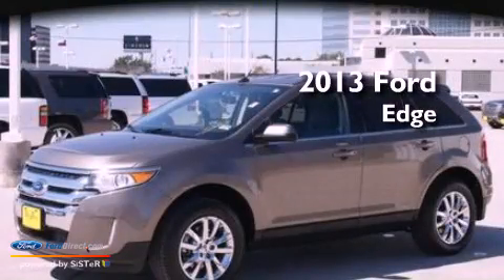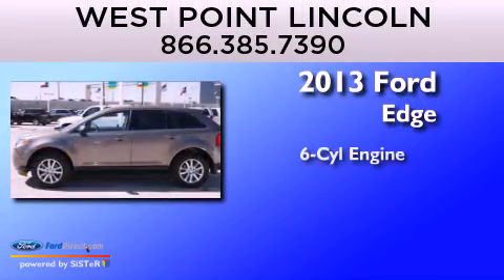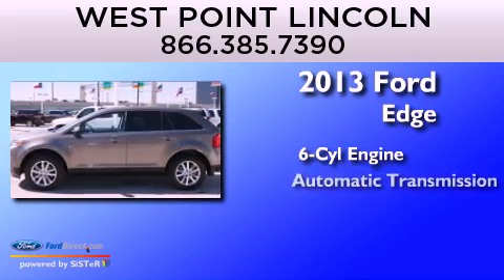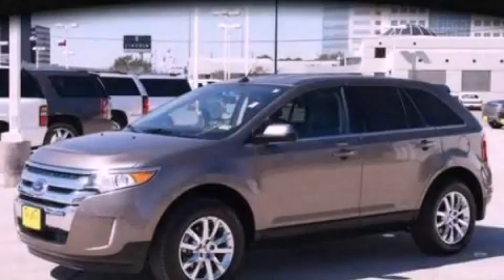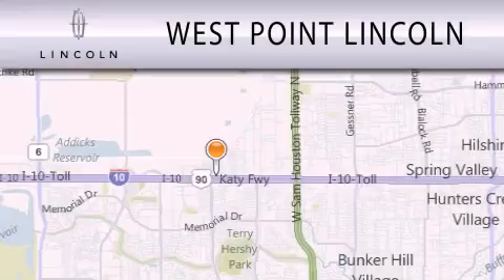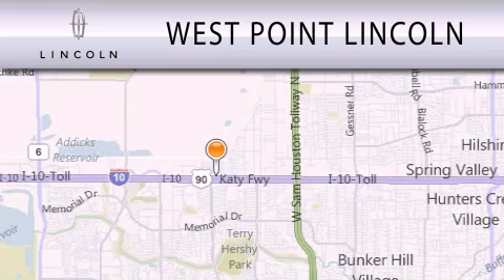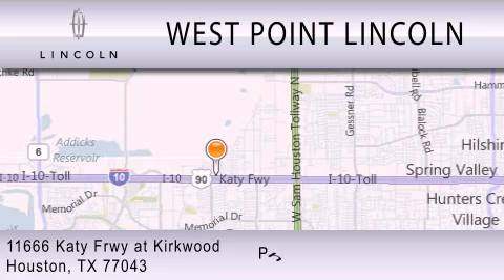2013 FORD EDGE at Kirkwood Houston TX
Year : 2013
 Make : FORD
 Model : EDGE
 Engine : 3.5L V6 24V MPFI DOHC
 Trans . : 6-SPEED AUTOMATIC
 Exterior : MINERAL GRAY METALLIC
 Miles : 20,061
 Interior : CHARCOAL BLACK
 Stock : P23230